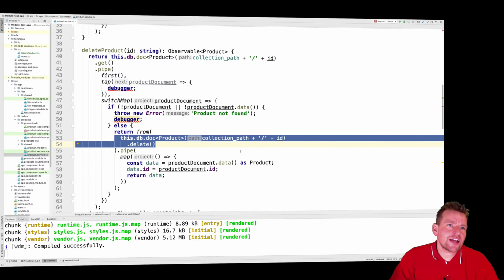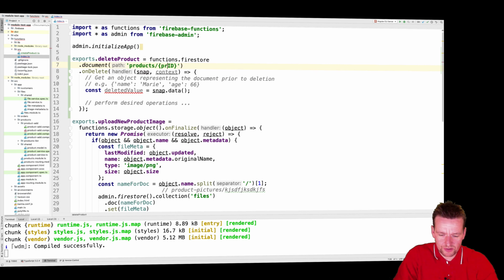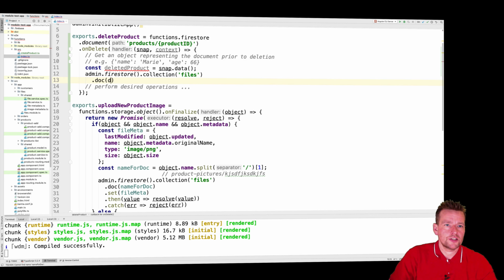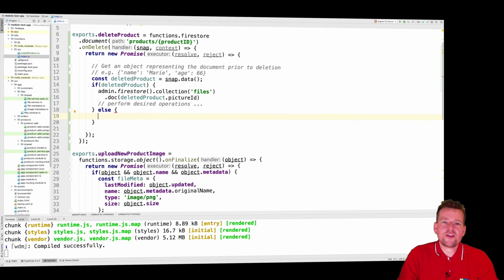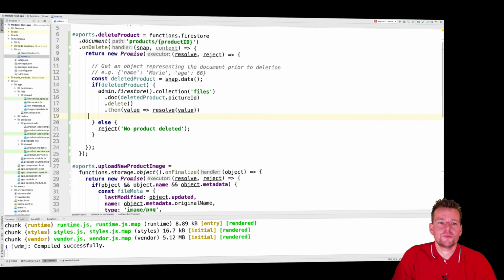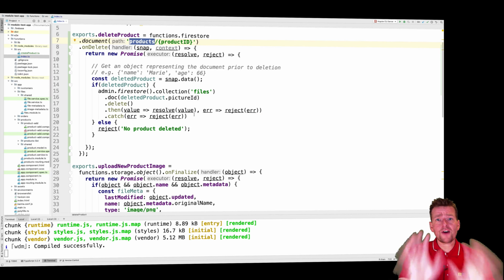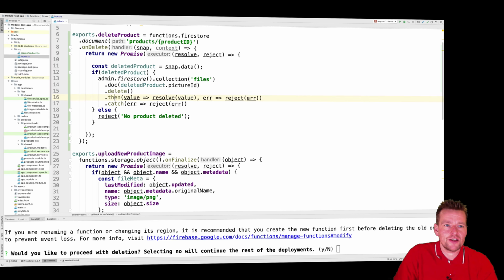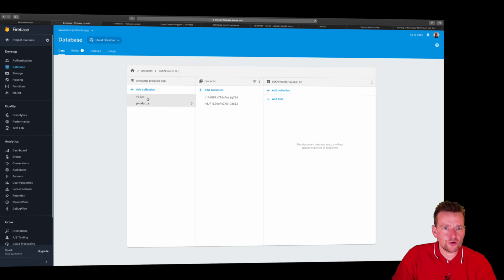Advanced Web Apps 2019 Firebase Functions | S2P13 | Delete in Firestore on Firestore Delete trigge